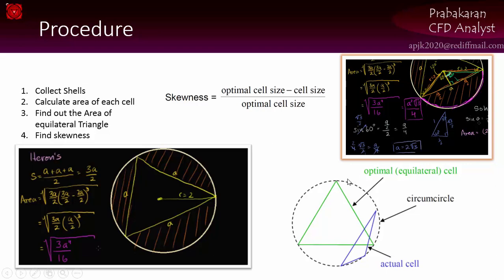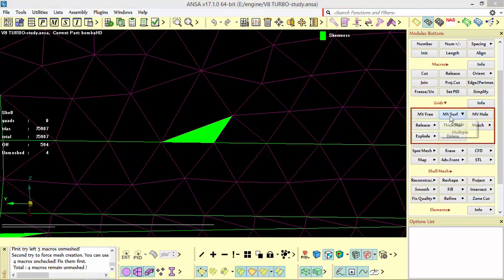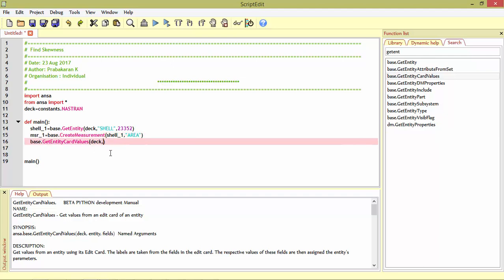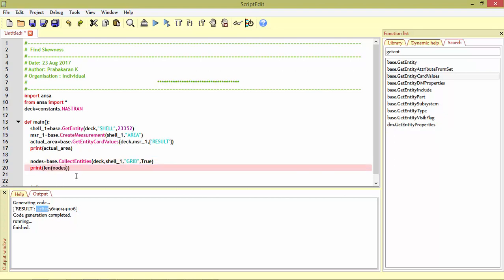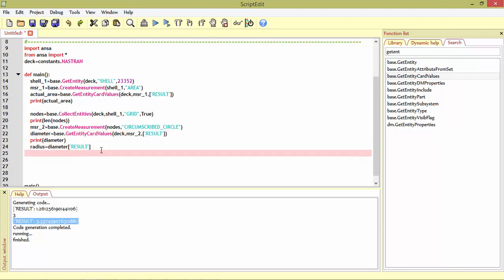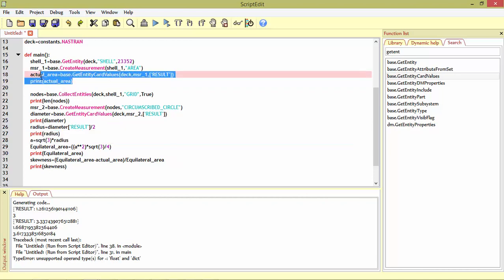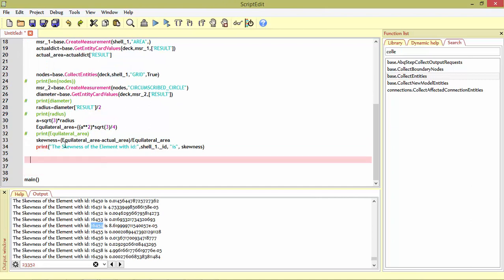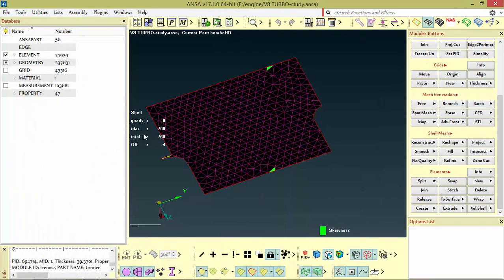ANSA Automation Skewness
Finding skewness of any first order Triangle element.